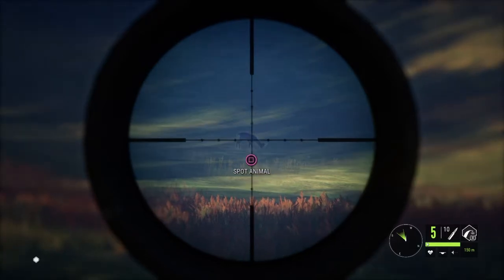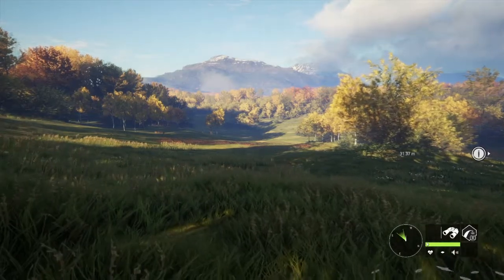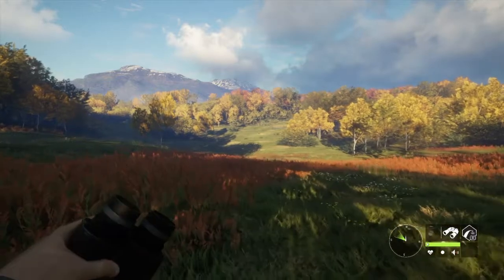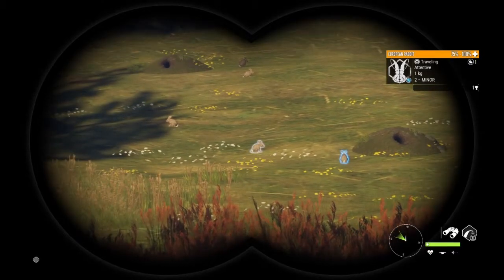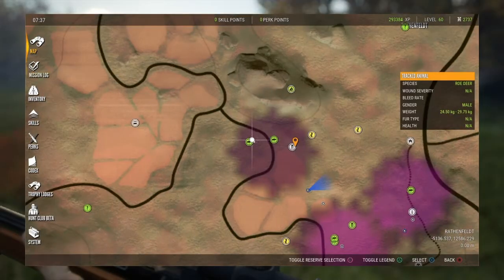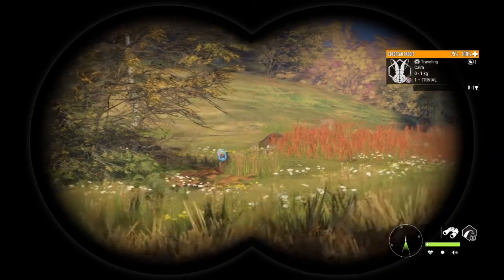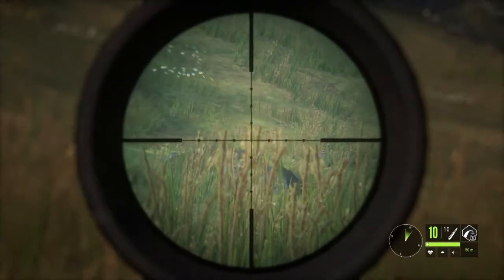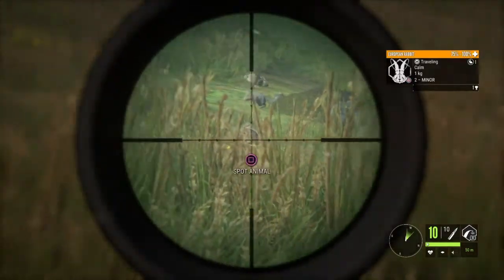European Rabbit's HOTSPOTS On Hirschfelden Hunting Reserve